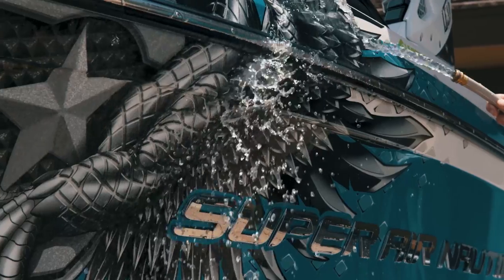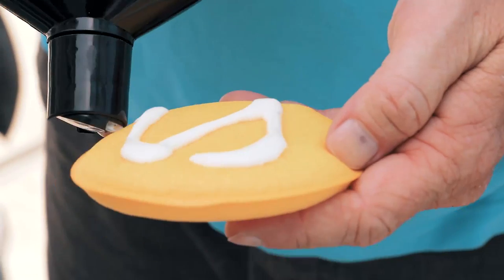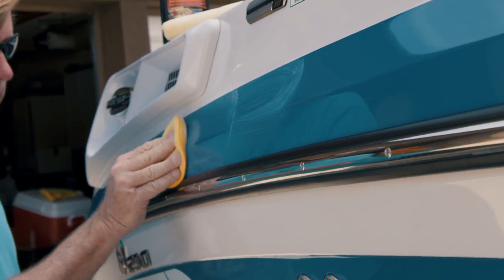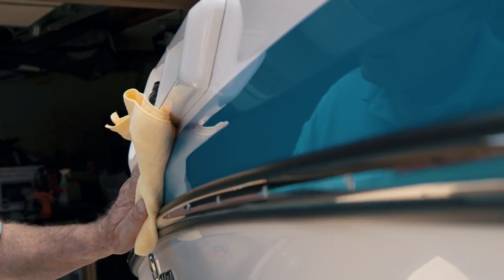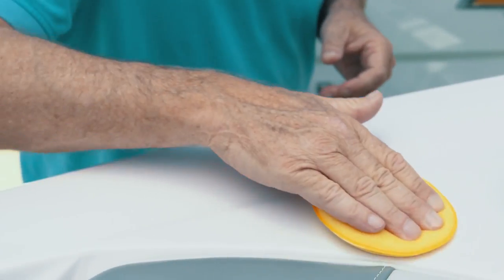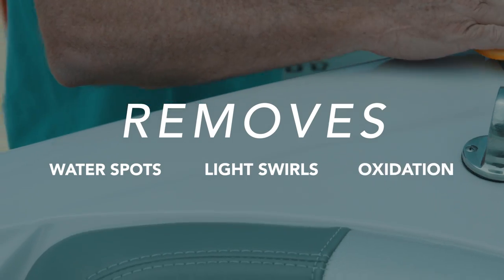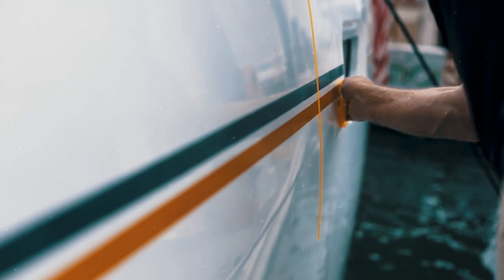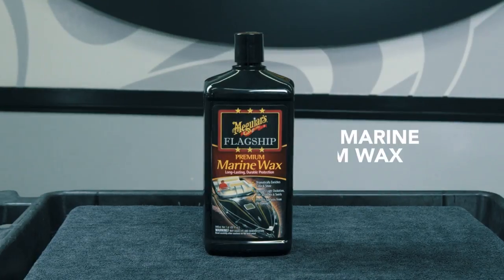Meguiar's Flagship Premium Marine Wax - Marine Wax for Max Protection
Meguiar’s Flagship Premium Marine Wax is an easy to use liquid wax that offers long-lasting polymer protection and incredibly deep gloss on fiberglass and gel coat surfaces. With long days in the sun, this marine boat wax protects again UV damage and wear. Flagship Premium Marine Wax also removes light oxidation, fine scratches and swirls while providing long lasting polymer protection. If you’re looking for a wax that will dramatically enrich the color and shine of your boat while also bringing out the full richness of the surface, this Premium Marine Wax is for you!

-EASY TO USE: Our formula offers long-lasting polymer protection and incredible deep gloss to fiberglass and gel coat surfaces

- BEST PROTECTION FOR YOUR BOAT: Protects against UV damage and wear

- VARIETY OF USES: Removes light oxidation, fine scratches and swirls while protecting

- GREAT RESULTS: Dramatically enriches color and shine while bringing out the full richness of the surface

- USE WITH HAND PADS OR POLISHER: Formulated to be effective by hand or dual action variable speed polisher

Meguiar's Flagship Premium Marine Wax - M6316